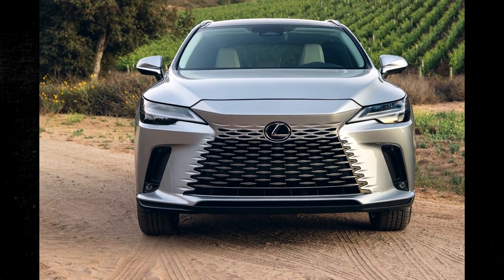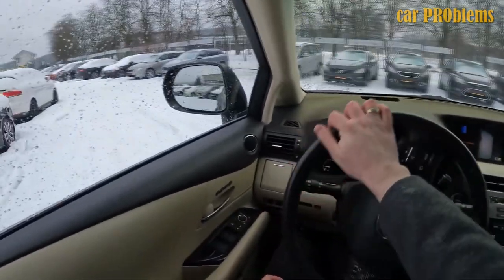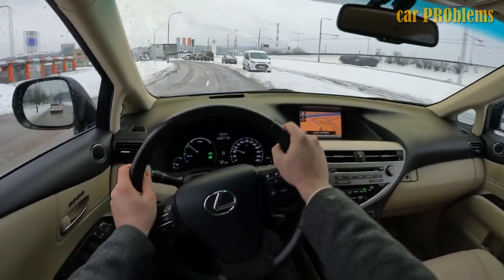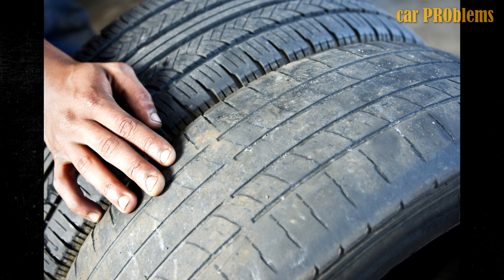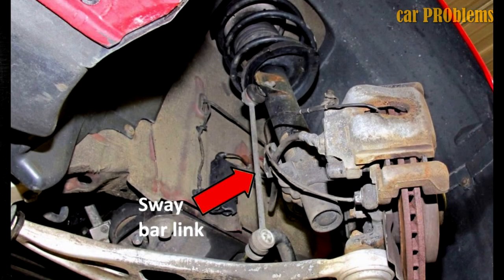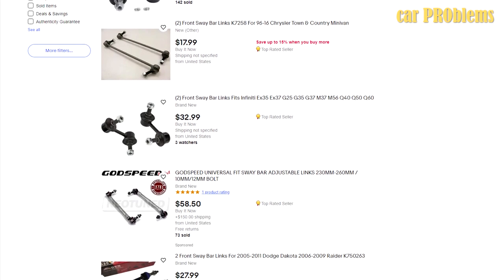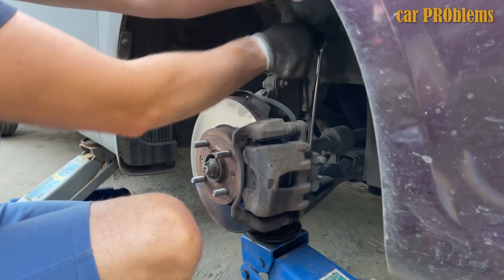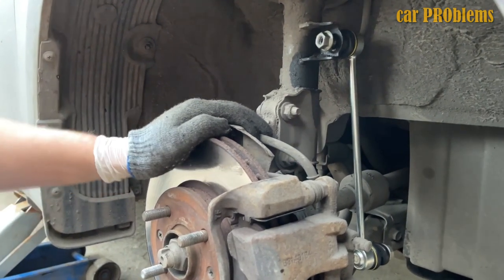5 Symptoms Of A Bad Sway Bar Link: Location, Replacement Cost, How to Change Sway Bar Links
- New Sway Bar Link

The sway bar link is a part of the suspension that is rarely discussed but has an important function. Knowing the signs of a bad sway bar link as well as the function of these parts is crucial.

Timecode:
00:00:00 - Intro
00:00:34 - Symptoms Of A Bad Sway Bar Link
00:00:36 - Strange Clunking or Popping Noises
00:01:01 - Extreme Body Roll
00:01:24 - Unusual Vibrations
00:01:42 - Poor Handling
00:02:05 - Uneven Tire Wear
00:02:37 - Sway Bar Link Location
00:03:10 - Sway Bar Link Replacement Cost
00:03:33 - How to Change Sway Bar Links